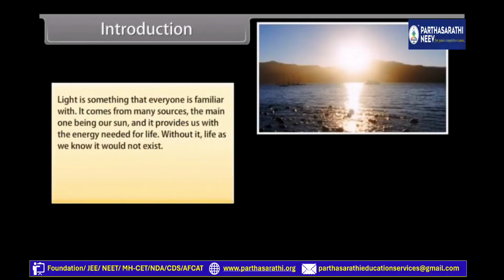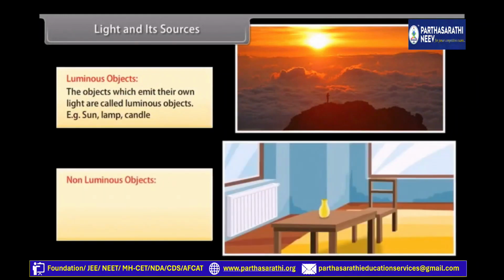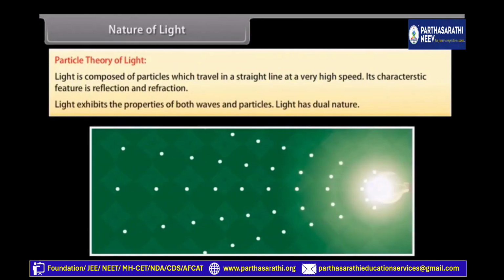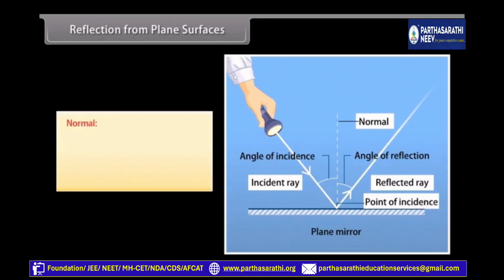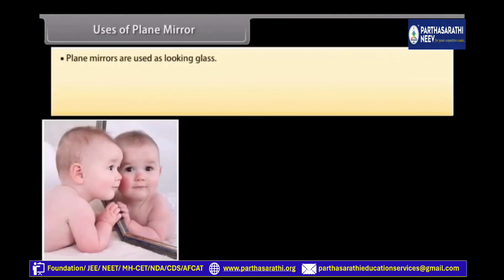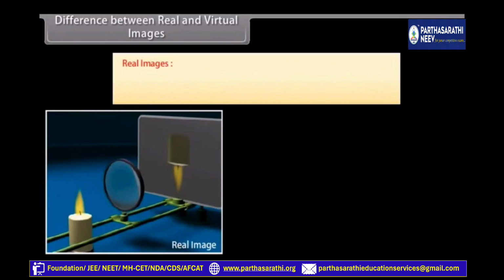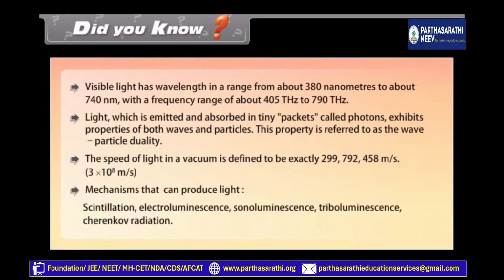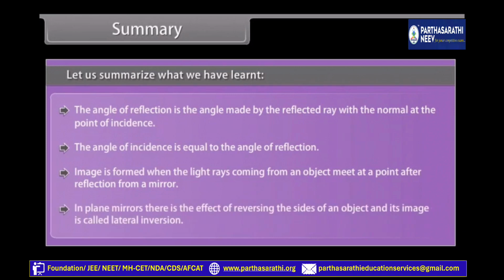CBSE X Science Light (Introduction to Light & Reflection of Light)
✔️ Class: 10th
✔️ Subject: Science
✔️ Chapter: Light
✔️ Topic Name: Light One Shot Revision Class 10  CBSE NCERT
✔️ Topics Covered in This Video: Full Chapter Explanation from Class 10 Science Chapter Reflection of Light have been discussed in this video

✔️ Why study from Parthasarathi Education Services?
✔️ Ideal Sarathi, For Every Parth...
✔️ Best Result since last 12 years in Vishrantwadi/ Dighi/ Alandi/ Ganesh Nagar/ Dhanori/ Kirkee/ Lohegaon Area Pune.
✔️ Specialized in CBSE Board Classes (6th - 12th)
✔️ Join us for Boards/ JEE/ NEET/ MH-CET and NDA exams preparation.
✔️ We take care students from class 6th - 12th (Offline and Online) so that you can perform well in any and all exams you give in your academic career.